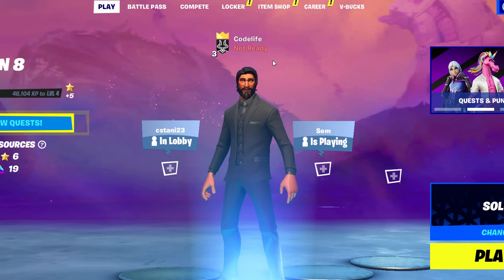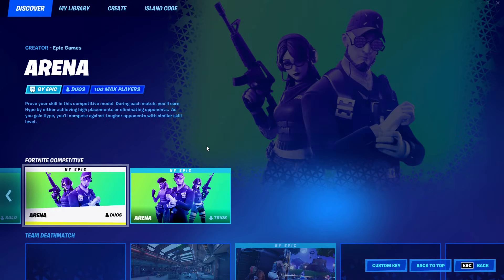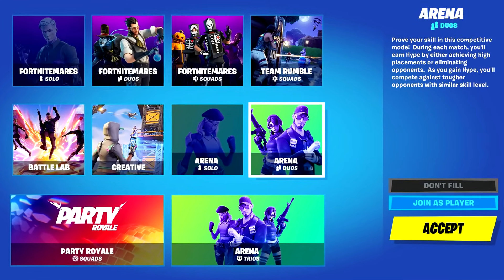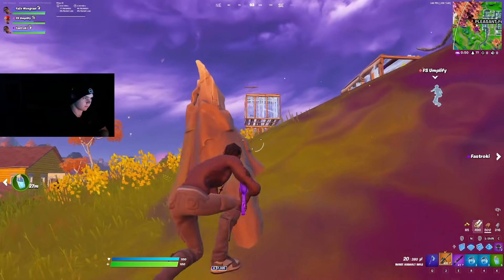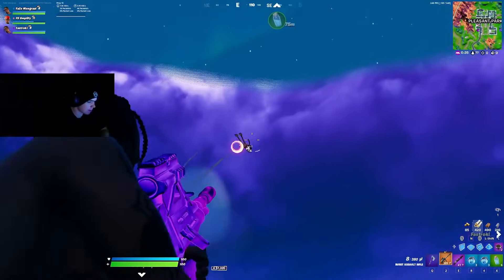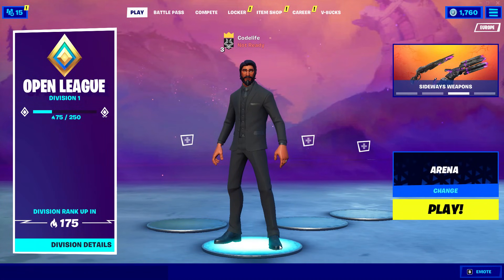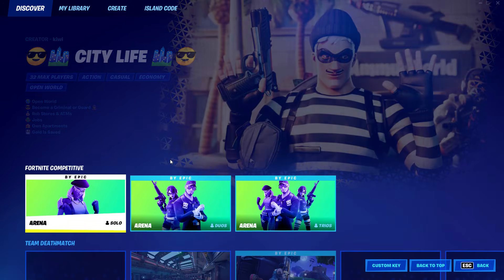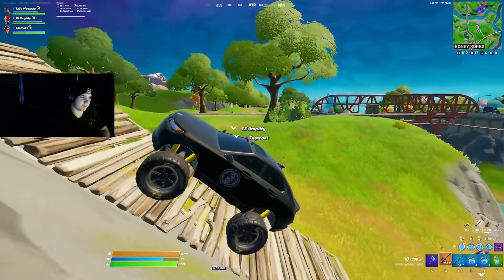Fortnite *UPDATED* Arena! (New Matchmaking Options)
In today's video we take a look at the new changes added to Fortnite Arena. Be sure to try these out for yourselves in-game and after playing, feel free to give Fortnite feedback regarding the changes. Providing the feedback will help to improve the arena gamesmodes going forward..

⭐ Use Creator Code: codelife (I'm an epic games partner)